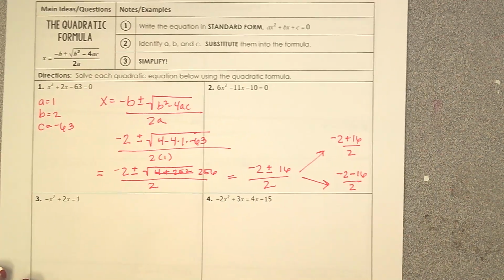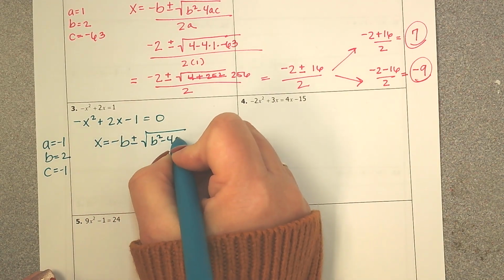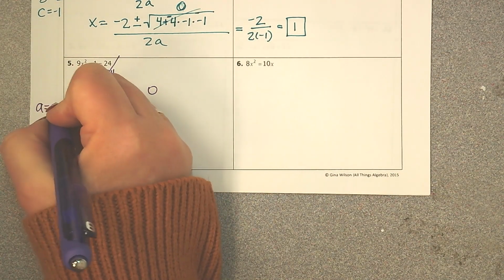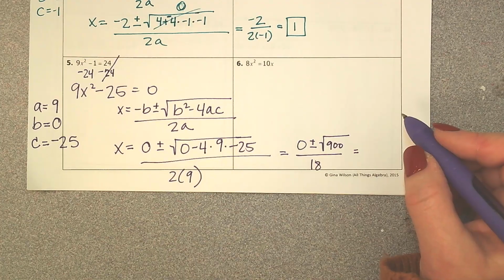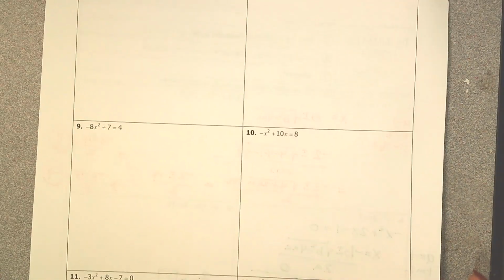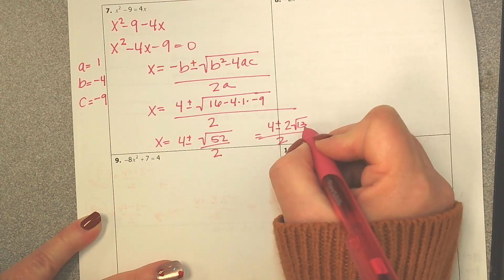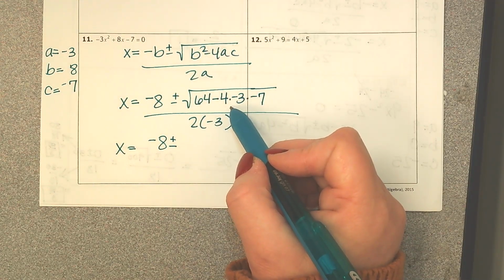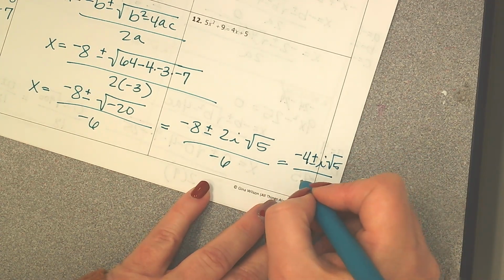Notes on using the Quadratic Formaula